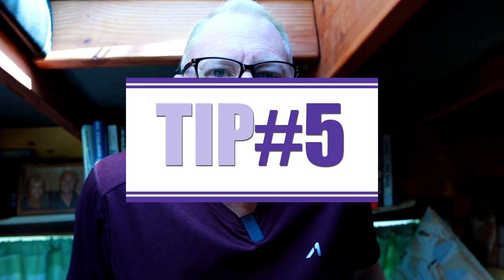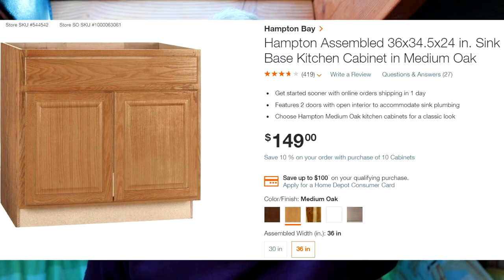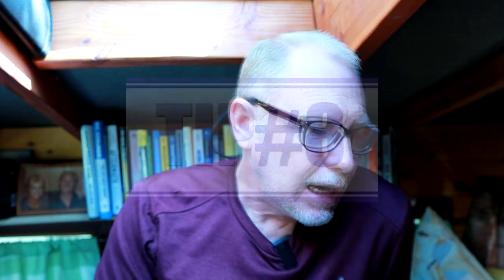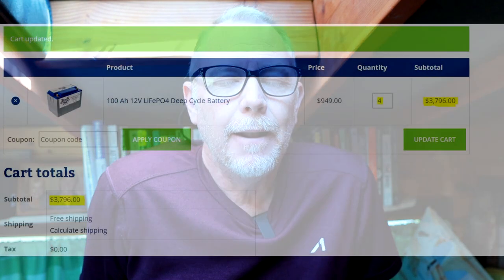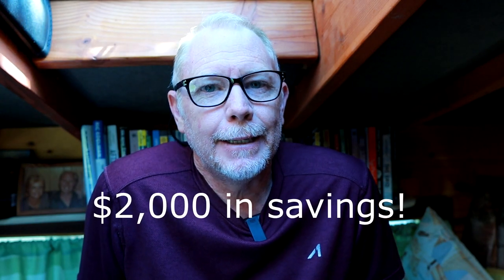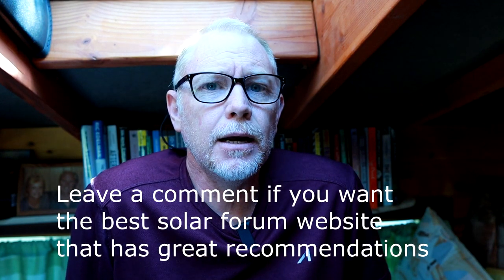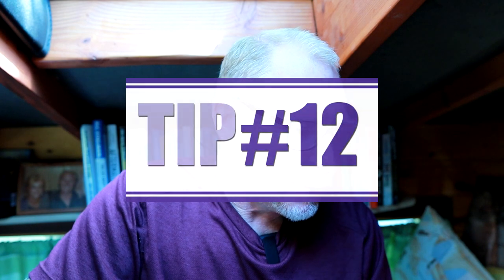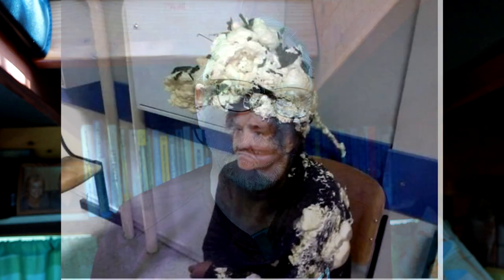10 +2 Bonus Tips to Save Money on Cargo Trailer Conversions (Part 2) For In Progress Builds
12 Tips to Save Money on Cargo Trailer Conversions (Part 2) For In Progress Builds.  In my previous money saving tips video, I promised to provide 7 more tips for those whose conversion is already underway! But here's 10 +2 bonus tips. This will help you if you're already building, and will help you plan things right if you haven't started your enclosed cargo trailer build yet.

Having built a tiny house from the trailer up, and now working on a 18' cargo trailer conversion, I am again seeing ways to both waste and save money. The builds are surprisingly similar. So in this video I share the first 7 tips on how to save money converting a cargo trailer. These first seven tips are mostly for those who have not yet acquired their cargo trailer, as I discuss financing and upgrades ,etc. But if you already have your cargo trailer, don't despair, there are a couple of tips in here that will help you too.

Why am I converting a cargo trailer into a travel trailer motorcycle hauling remote workstation vehicle? Because I want to be a digital nomad... working remotely while I explore the country and  see the backroads vehicle motorcycle, and motovlog the entire journey. This rig is the beginning of it all! It will allow me to work from nearly anywhere I can get a cell signal, but live in warmth and comfort as I explore all the places I've always wanted to see, and do it without sacrificing comfort, and do it all without spending a fortune!

What else can you think of to save money? Leave your "ways to save money" tips and comments below for others to benefit from. Thank you.

Gear I've purchased for my build (and recommend to you). Thanks!
- Barton Deluxe Propane Range/Stove 2 Burner
- Champion Dual-fuel 3800 watt Generator
- Snap-on towing mirrors (most trucks)
- MaxxHaul front wheel chock
- E-Track Motorcycle Wheel Chock
- E-track track kit with tiedown rings
- Titan Motorycle Ramp - Extra Wide
- 6" deep + 48" wide RV Mattress
- Lucid memory foam topper
- Camplux portable propane water heater
- Fridge: Iceco VL60 fridge.
- Water tank (30gallon)
- Large round bar sink
- Bar and prep faucet which works GREAT!
- Whale water footpump in kitchen
- Shower curtain liner (long)
- Lippert 12volt water pump
- Portable Folding Campfire Grill
- TBI Pro 50 foot expandable garden hose
- 18.5" Machete for firewood prep
- Camco Outdoor Rug 5' x 6'
- Magnet Fishing Kit
- Rubbermaid Action Packers 8 Gallon Storage bins
- Renogy 500amp hour battery monitor with shunt kit
- Commando Marine Series Padlock to Secure Trailer hitch
- Moryde CRE3000 Trailer Suspension System

Shout out to @NomadicMovement for one of the best DIY offgrid living and travel vlog channels out there. If you like vids of cute young couples with fantastic creative energy, building their dream expat life in Panama, along with lots of cute doggo and kitty footage (and killer drone footage) to boot, go check out their channel